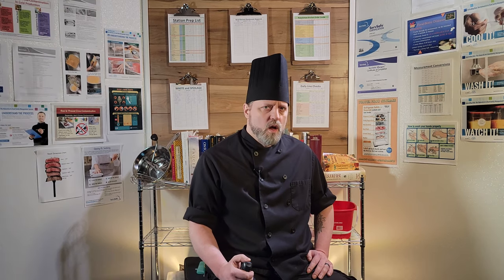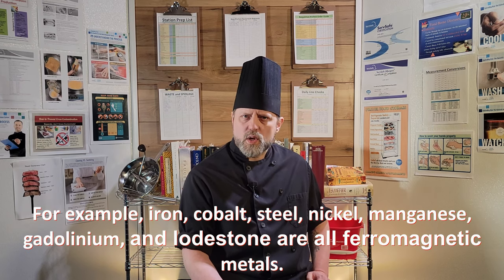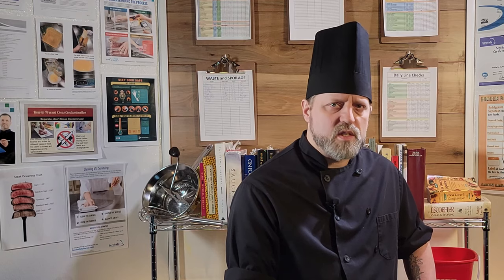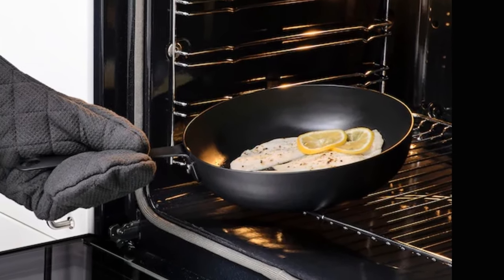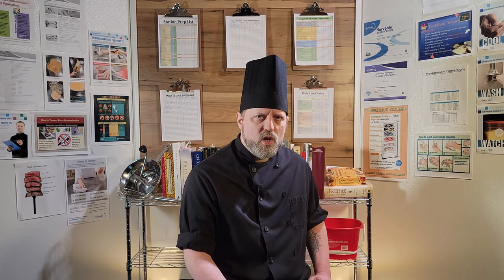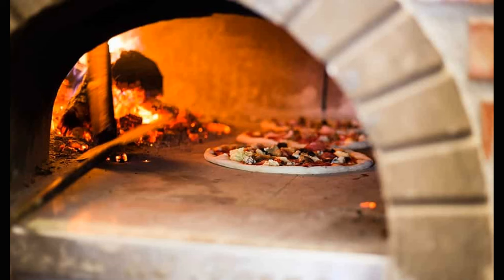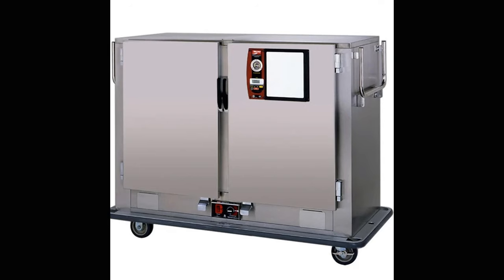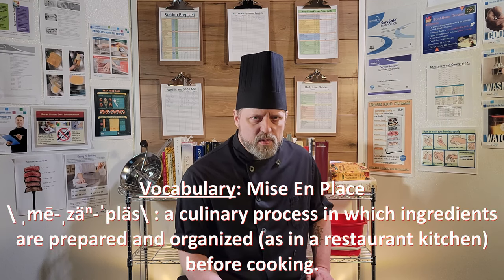Culinary Basics Lesson 6: Kitchen Equipment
In this lesson we explore the various types of equipment you will find in a modern professional kitchen and what each is good at/bad at as well as simple work around ideas for kitchens where space, money, and frequency of usage might be barriers to purchasing certain items. We cover:

* BTU's
* Types of cooktops – gas/electric/induction/butane/
* Pots and Pans - what to look for, clad, cast iron, carbon steel, wok, Cantonese wok,  aluminum pots
* Appliances - robot coupe, deli slicers, immersion blenders, vitamix, vegetable choppers, stand mixers, meat grinders, rice cookers, vacuum sealers, sous vide immersion circulators, spice grinders
* Ovens – Conventional/Convection/Deck/Combi/Pizza
* Steamers – standalone units, combi, and stovetop
* Grills – gas/electric/charcoal
* Smokers – electric/conventional/smoking guns/combi
* Steam wells, chafers, and hotboxes
* Focus on Food Safety – TTC or Time and Temperature Control

Credits:
Written, edited, hosted by Chef Jack
Cameras by Mark Collins
Script consultant Justin Groom
Graphics and set design by Chef Jack
Filmed in the Sara Marie studio in Issaquah Washington
Produced by Hospitable Productions LLC